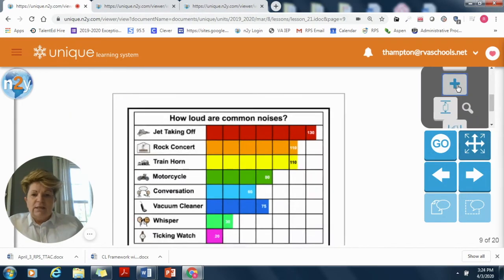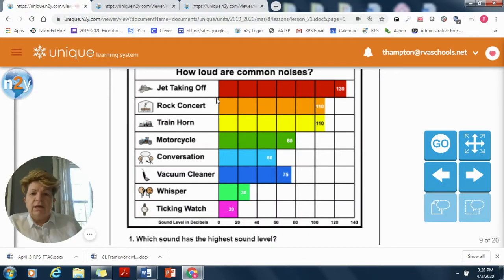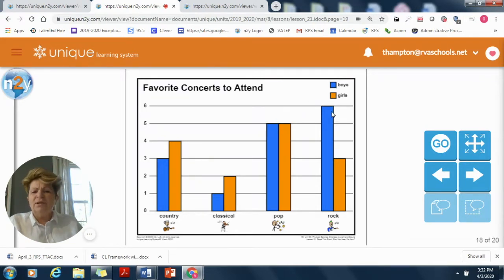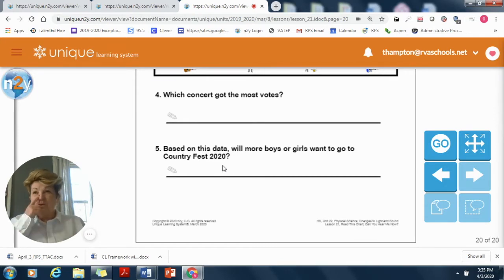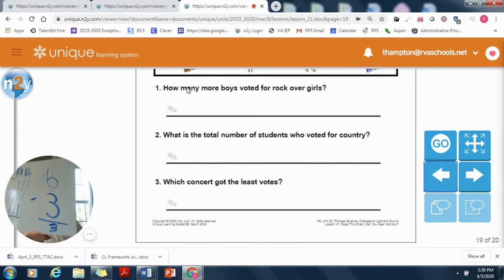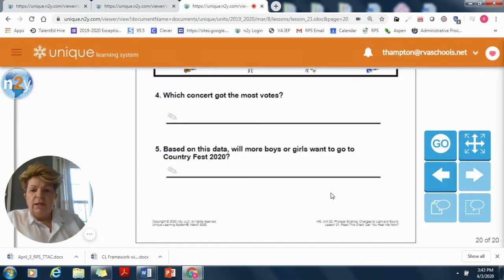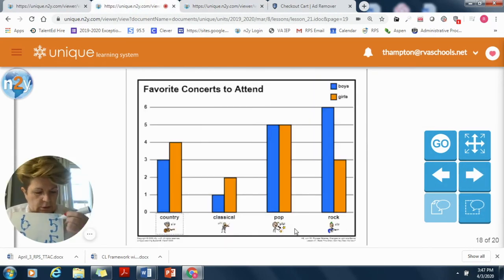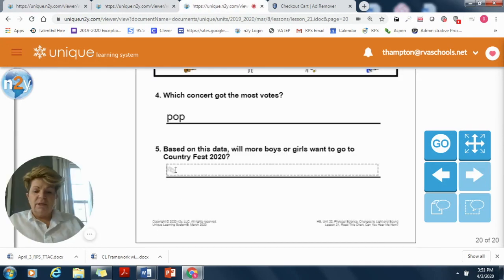RPS ExEd HSMath Lesson21